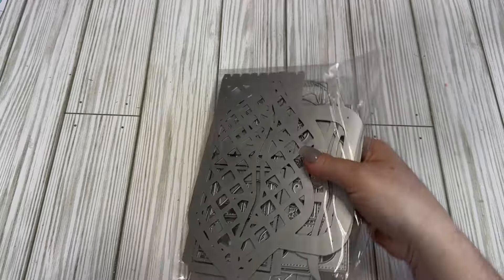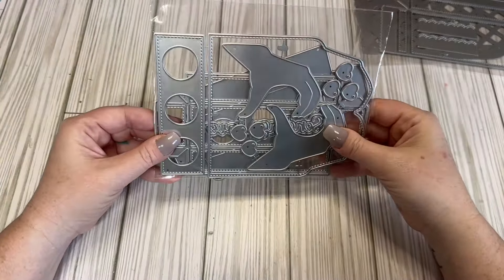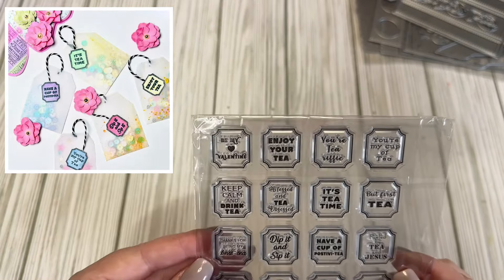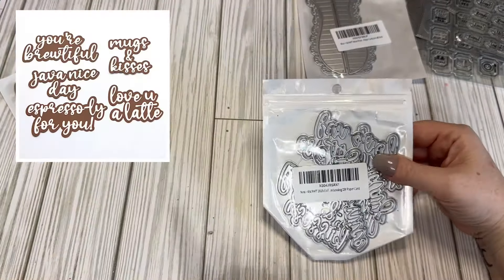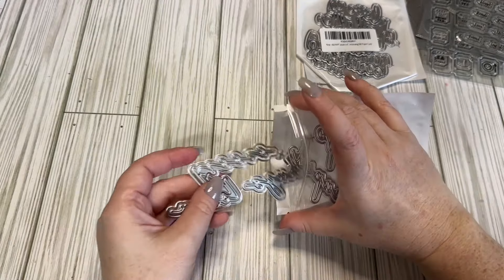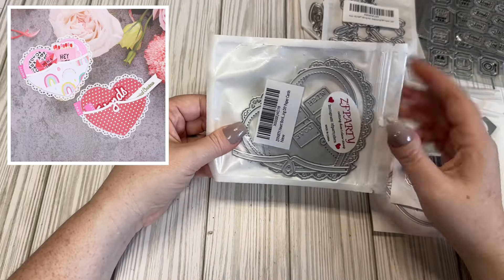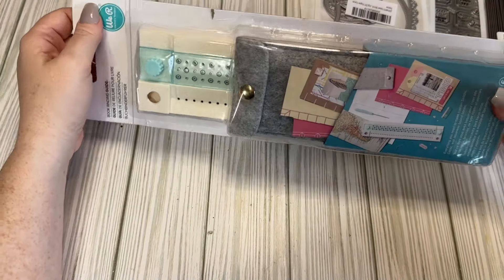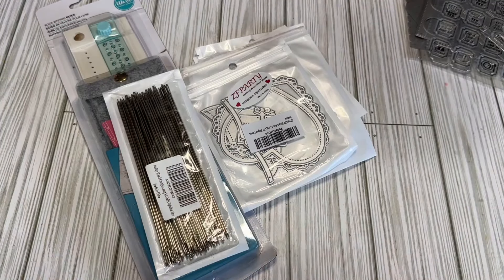AliExpress & Amazon Haul / KS Crafts / Links In Description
Jar Gift Box:

Tea Tag Stamps & Die:

Chocolate Favor Box:

Tiny Jar Tags:

Lips Jelly Tote:

Heart Lock & Key: ZFPARTY Heart Key Chain Metal Cutting Dies Stencils for DIY Scrapbooking Decorative Embossing DIY Paper Cards

Heart Jean Pocket: ZFPARTY Heart Border Jeans Pocket Metal Cutting Dies Stencils for DIY Scrapbooking Decorative Embossing DIY Paper Cards

Book binding punch guide: We R Memory Keepers, Journal Book Binding Punch Guide Set, Includes Guide, Awl, Curved and Straight Needle, Waxed Thread, Japanese Stitching Template and Storage, for Japanese and Copic Bound Books

Coffee Sentiments: KSCRAFT 2023 Coffee Shadow Sentiments Metal Cutting Dies Stencils for DIY Scrapbooking Decorative Embossing DIY Paper Card

Lip Bag Topper: ZFPARTY Lip Bag Topper Metal Cutting Dies Stencils for DIY Scrapbooking Decorative Embossing DIY Paper Cards

6” needles: MosBug 50 Pack 6 Inch(15cm) Long Upholster Needles /Long Simple Needles Large Eye Needle for Sewing Act Crafts, Upholster

Heart Rosettes: KSCRAFT Heart Rosettes Metal Cutting Dies Stencils for DIY Scrapbooking Decorative Embossing DIY Paper Cards (Big Size)

Valentines Sentiments: KSCRAFT Skinny Valentine Shadow Words Metal Cutting Dies Stencils for DIY Scrapbooking Decorative Embossing DIY Paper Card